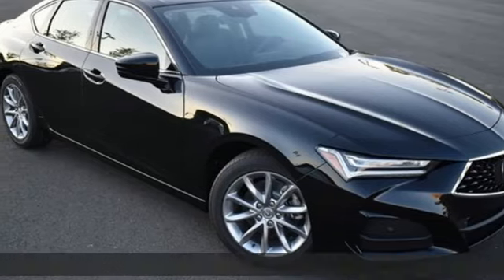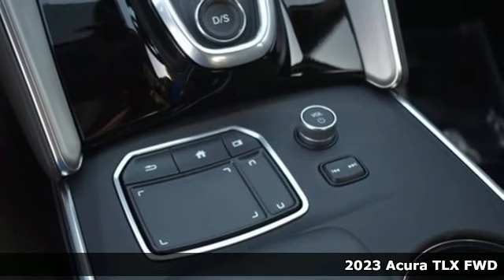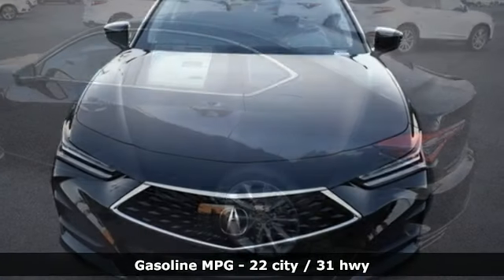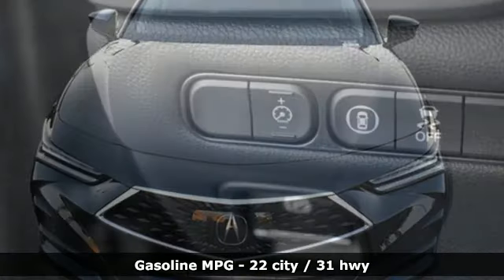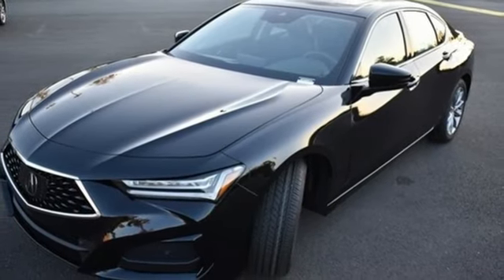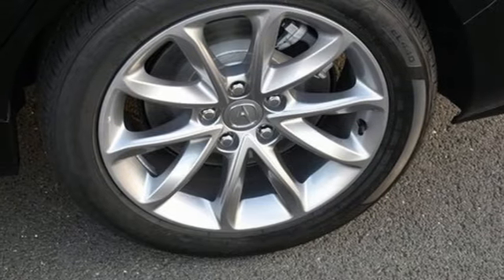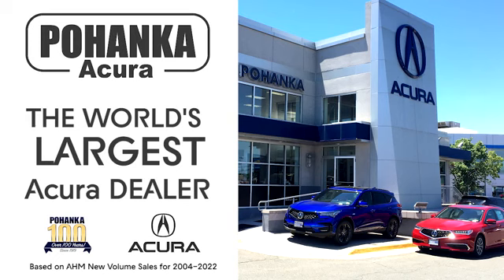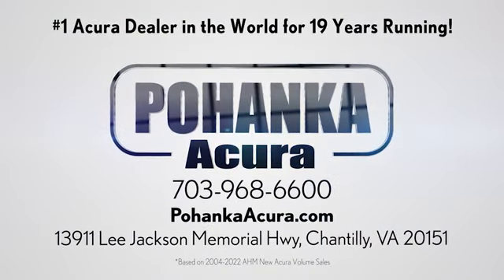New 2023 Acura TLX Falls Church VA Acura Washington-DC, DC APA006215 - SOLD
Year: 2023
Make: Acura
Model: TLX
Trim: Base
Engine: 2.0L DOHC
Transmission: 10-Speed Automatic
Color: Black
Interior: Ebony
Stock #: APA006215
VIN: 19UUB5F35PA006215
Majestic Black Pearl with leatherette trimmed ebony sport seats, heated front seats, 2.0T power, power moon roof, satellite radio, and much more. brRecent Arrival! 22/31 City/Highway MPGbrbrbrWe make every effort to provide accurate information but please verify options and price with management before purchasing. All vehicles are subject to prior sale. All financing is subject to approved credit. Dealer installed options are additional. Stock photo colors, options and trim levels may vary. Not responsible for typographical errors. Published prices subject to change without notice to correct errors and omissions or in the event of inventory fluctuations. Vehicle offers/prices & internet price quotes valid for 48 hours from initial posting date, subject to change by dealer/manufacturer without notice. Vehicles may be in transit to dealer. Vehicle photos may not match exact vehicle. Please call to confirm availability status. All prices exclude taxes, title, license, and dealer processing fee of $989.00. Government 5-Star Safety Ratings are part of the National Highway Traffic Safety Administration's (NHTSA's) New Car Assessment Program. For additional information on the 5-Star Safety Ratings program, please Based on model year EPA mileage ratings. Use for comparison purposes only. Your mileage will vary depending on driving conditions, how you drive and maintain your vehicle, battery pack age/condition, and other factors. World's Largest Acura Dealer based on 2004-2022 AHM New Acura Volume Sales."

Address:
13911 Lee Jackson Highway